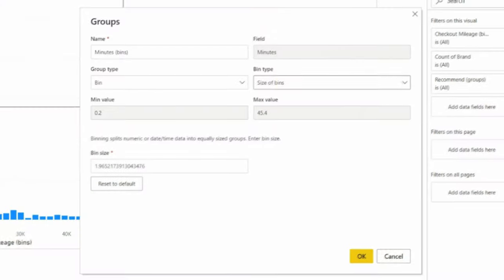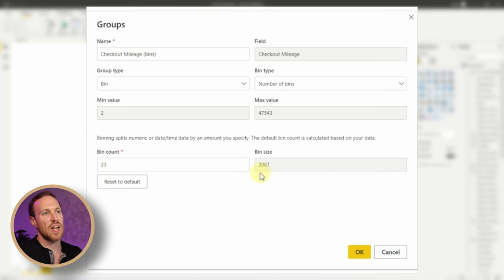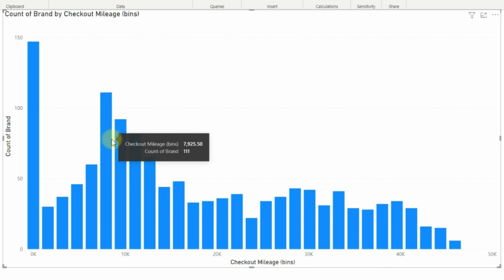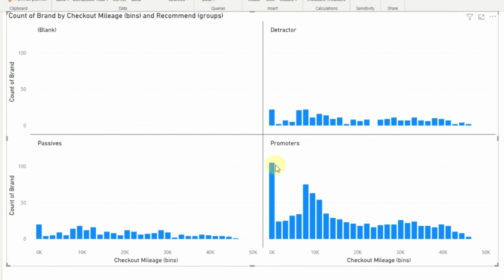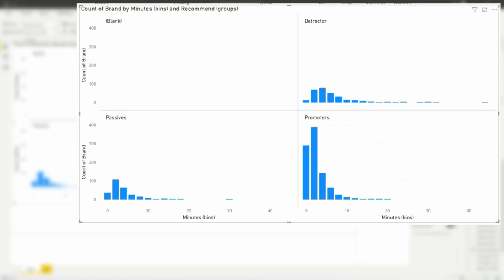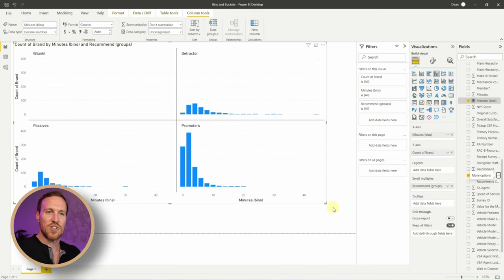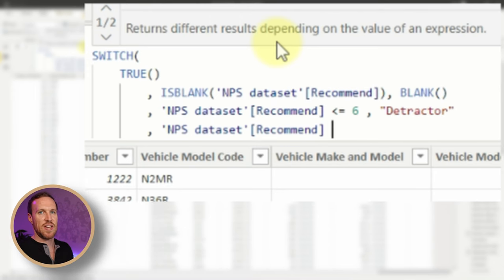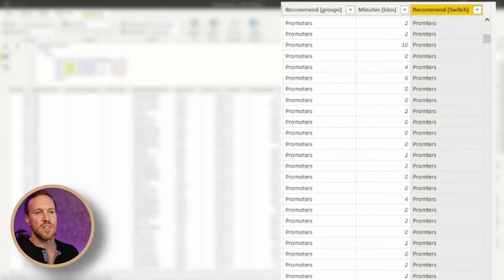EASILY create Bins, Buckets, and Groups in Power BI using GROUPS and SWITCH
In this video, I will show you how to use the groups option to create bins and groups and how to do the same with DAX using the SWITCH function.

00:00 - Intro
00:26 - View data
01:00 - Bins using groups - size of bins
04:03 - Buckets/Groups using groups - list
05:58 - Bins using groups - number of bins
08:48 - Buckets/Groups using SWITCH